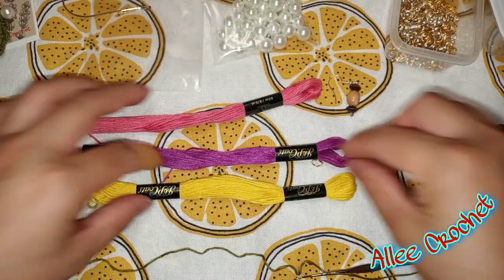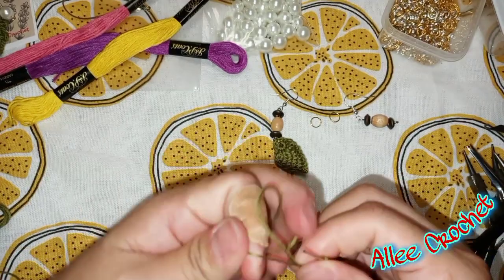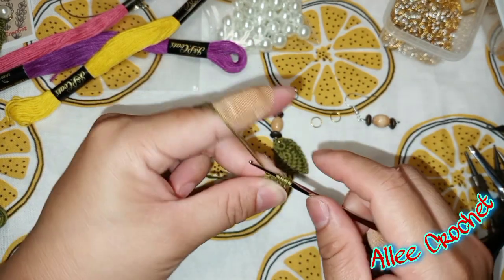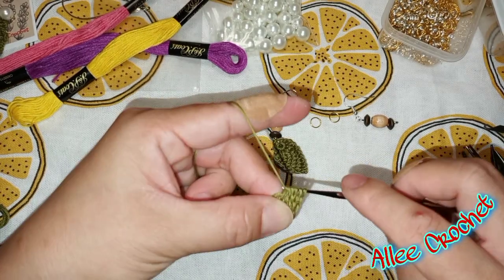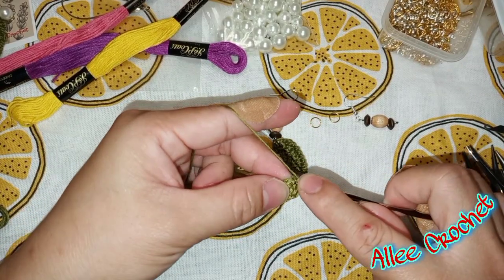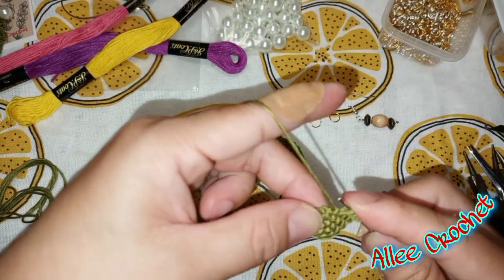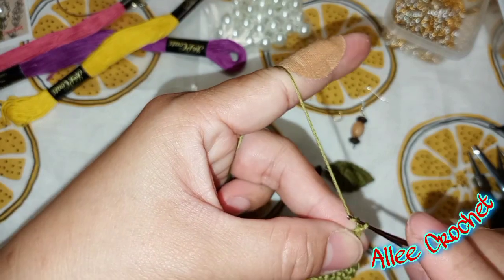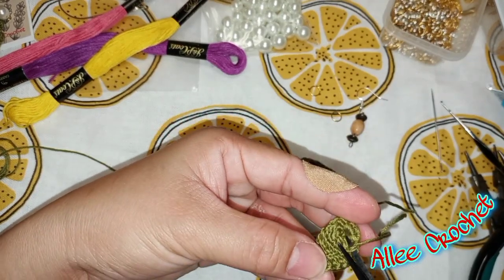LEAF Tunisian Crochet Earrings